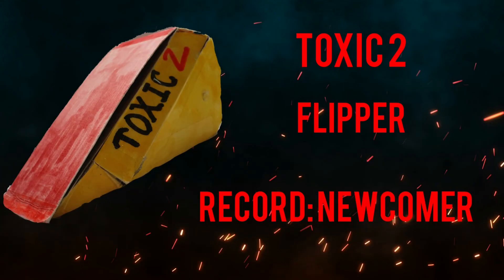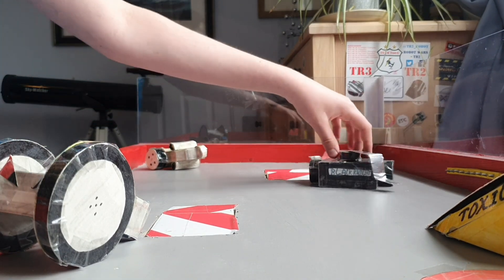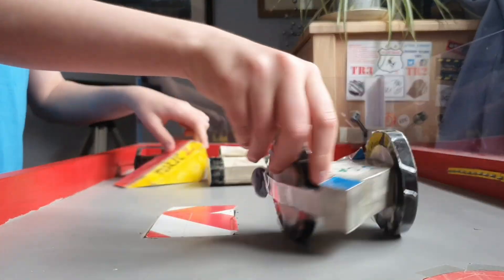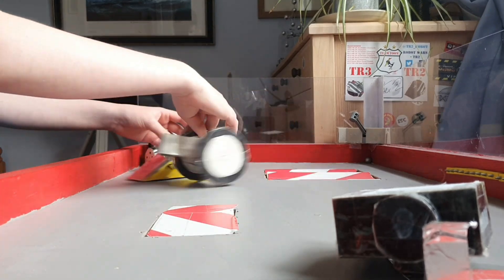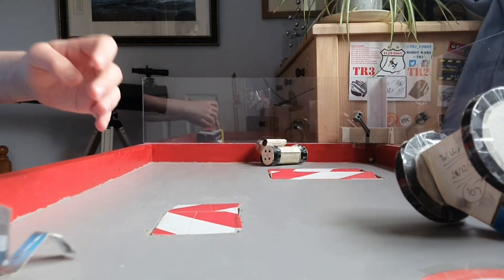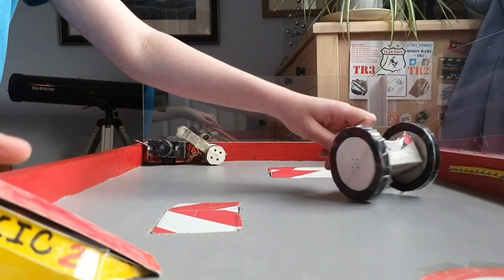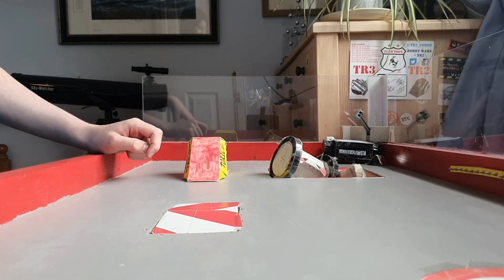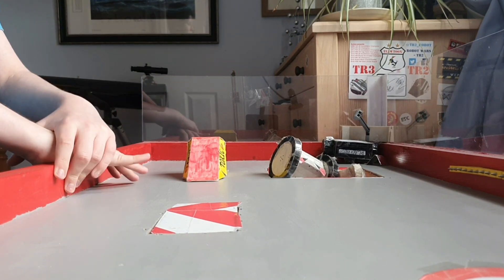Qualifier 1 - Model Wars Series 2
Remember if you want to see one of these robots in Model Wars 2 then comment to voice your support! Also my new editor is so much better than my old one.

Of course the most striking difference is no watermark which makes the video so much cleaner.

Also I recorded all my videos in 1080p but when I credited them the best I could render it at was 720p. Now this new editor renders at 1080p so the videos will be so much better now!

If you cant tell I am very happy. ;)